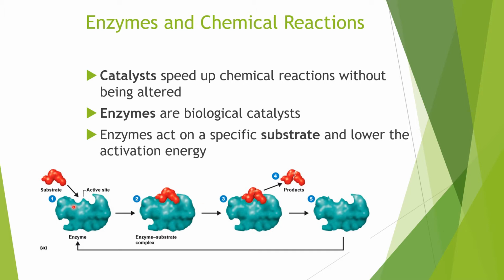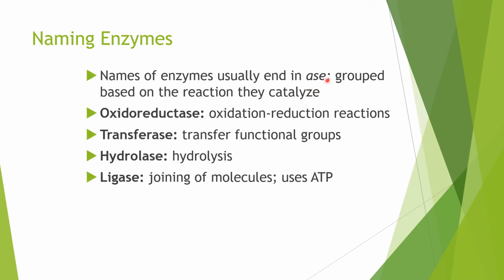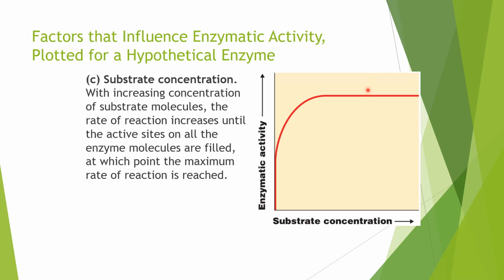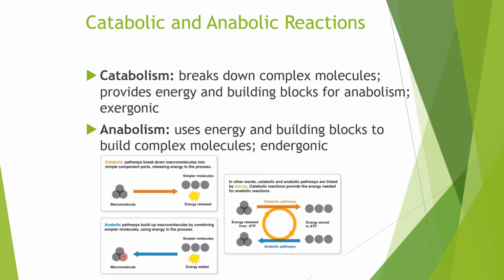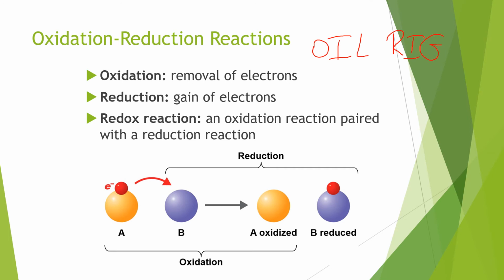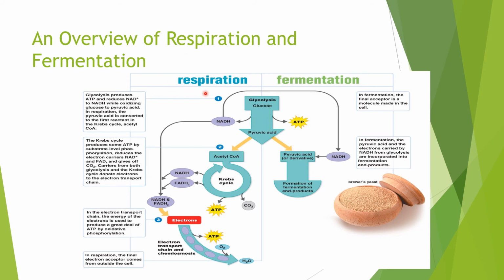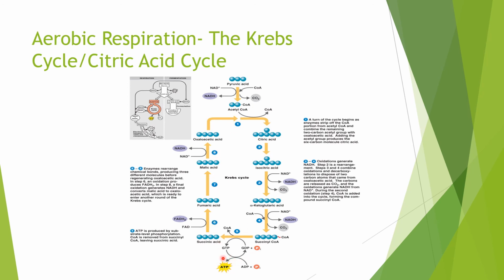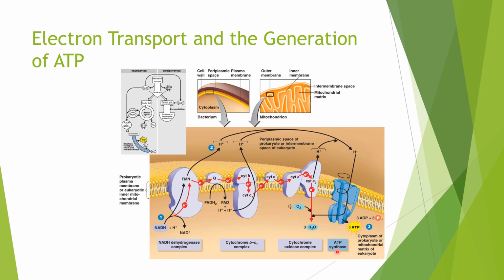Enzymes and Metabolism